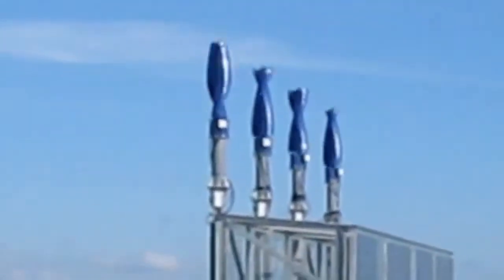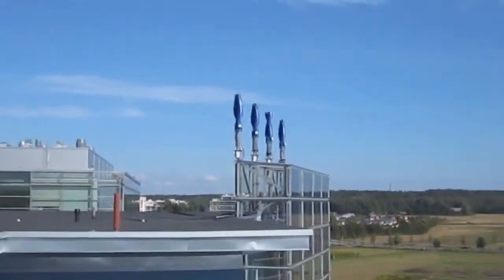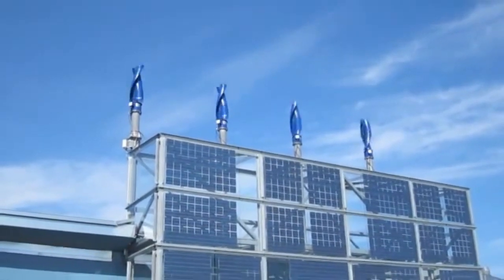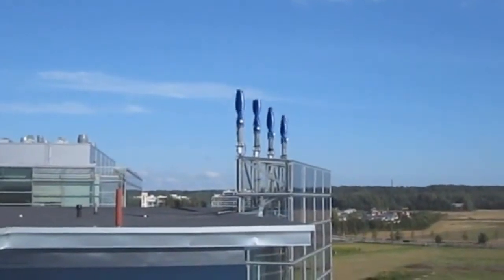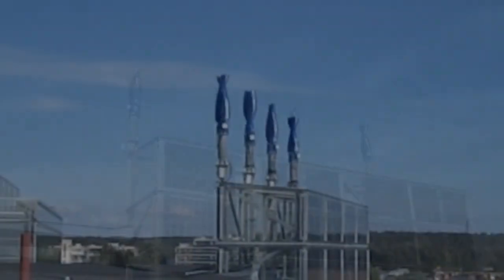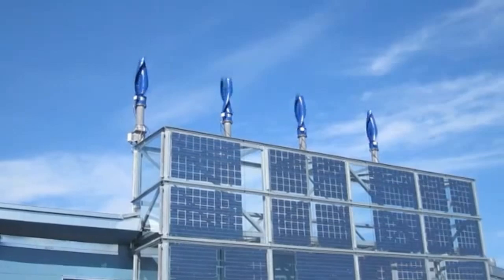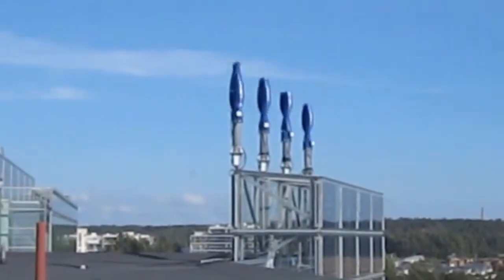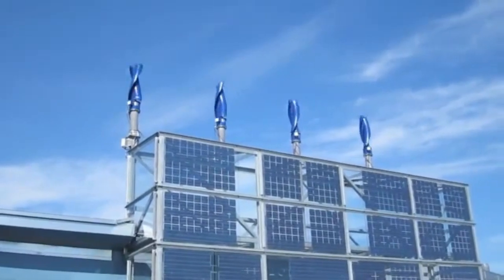The Future of Clean Energy on Your Rooftop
What if every city rooftop could generate clean, quiet, and reliable energy? In this episode, we dive into Windside’s unique vertical turbines—designed for urban environments, easy to maintain, and friendly to both neighbors and wildlife. See how Windside is making wind power accessible for everyone!